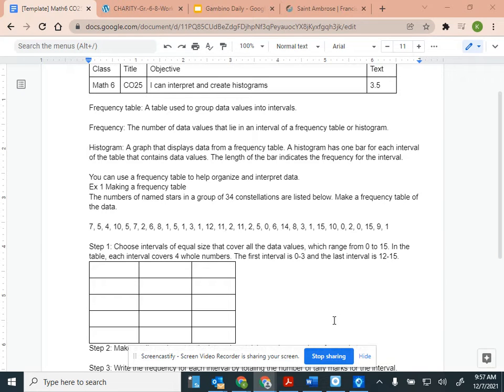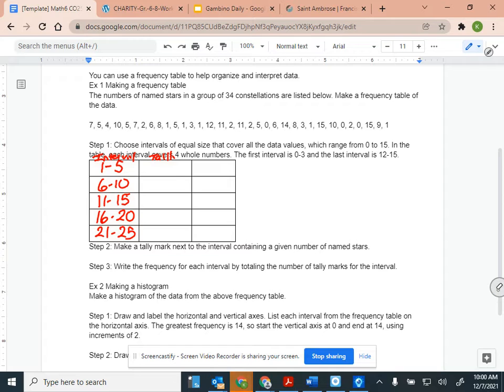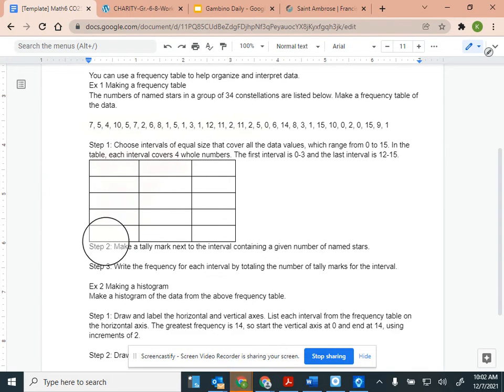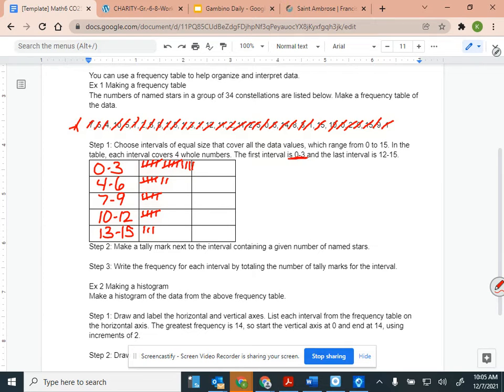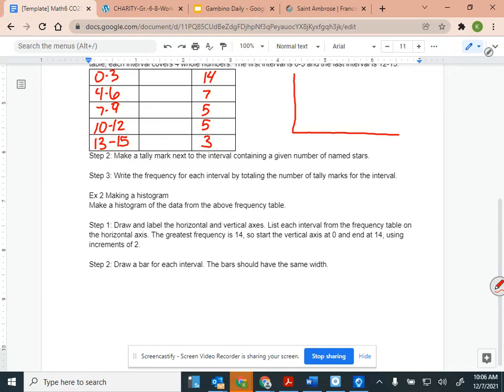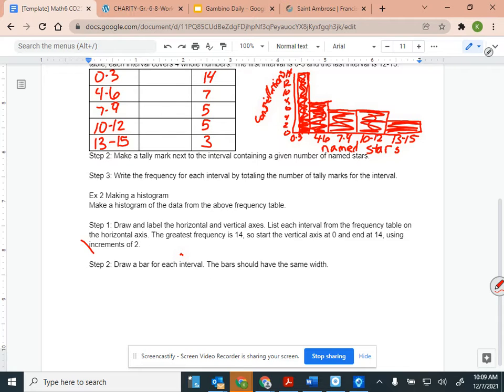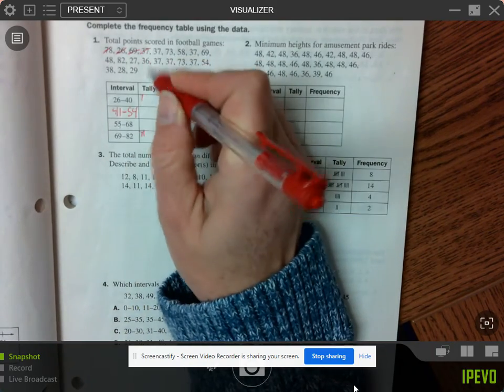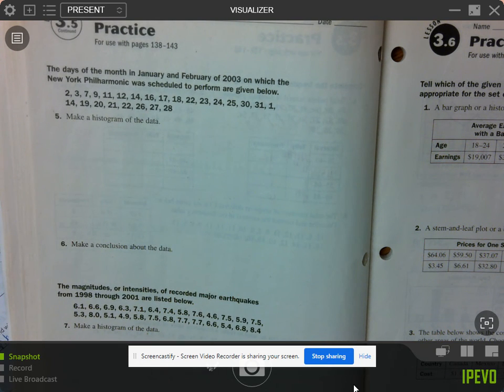12/7 Math6 CO25